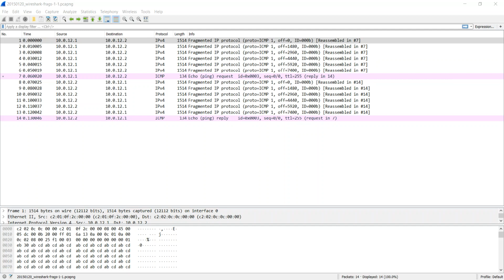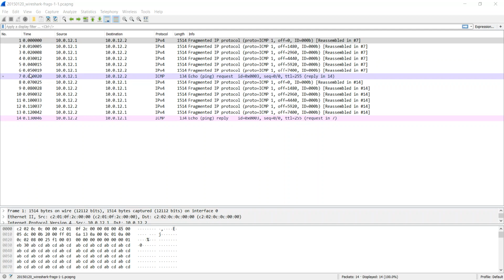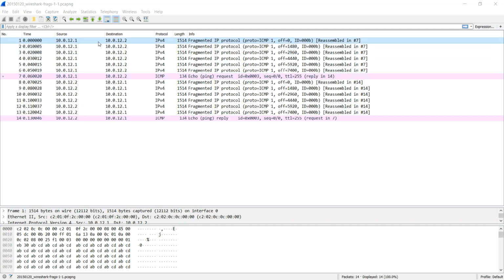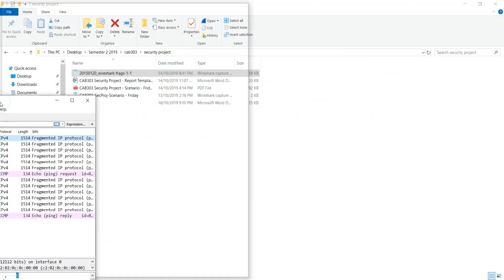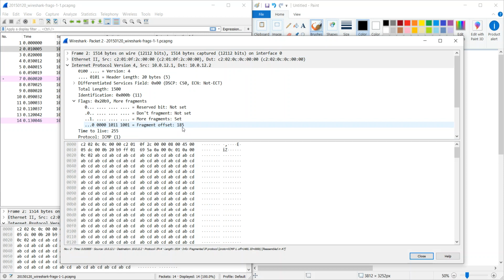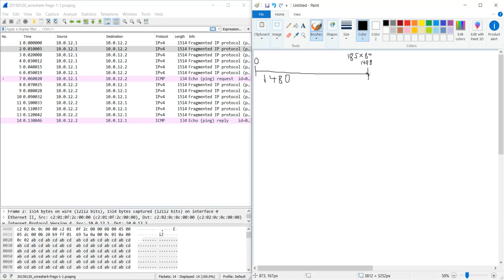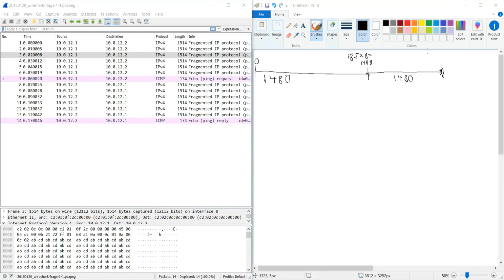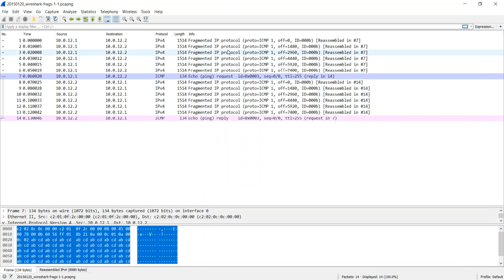IP fragmentation explained in Wireshark in under 10 minutes!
In this video I explain IP fragmentation and how it works in Wireshark